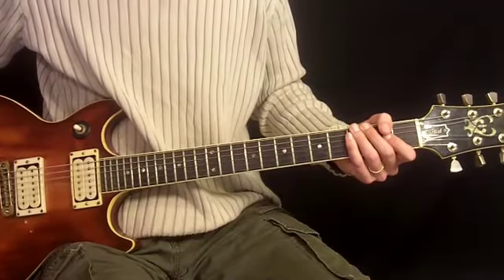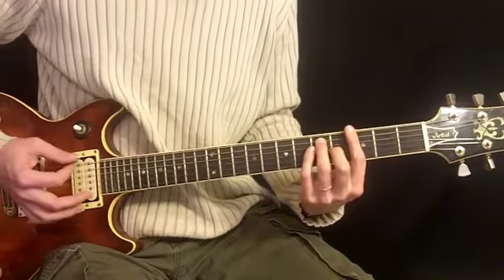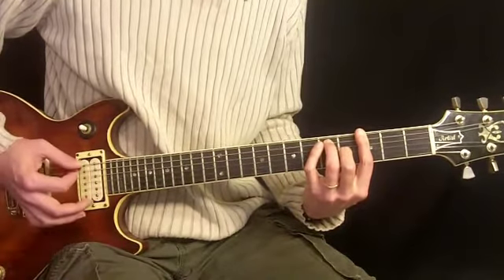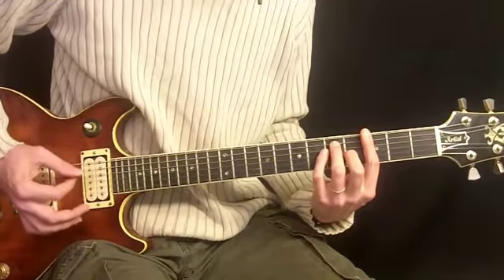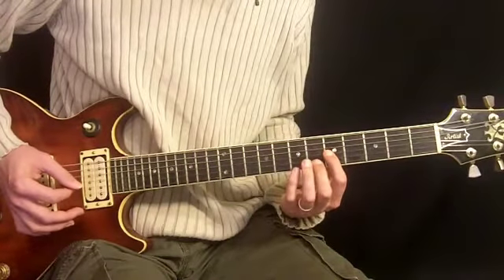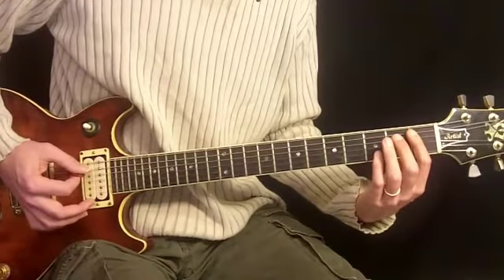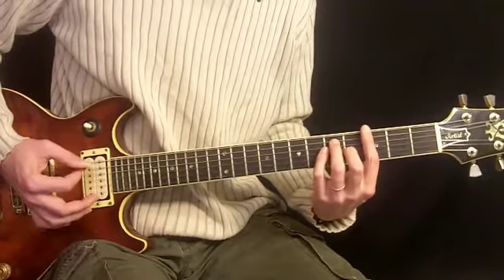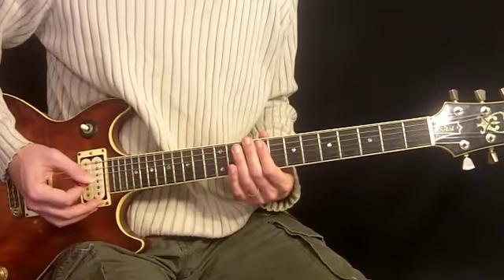LOW RIDER - WAR - GUITAR LESSON- CHORDS - VIDEO 4 OF 4 -VIDEO PLAYLIST